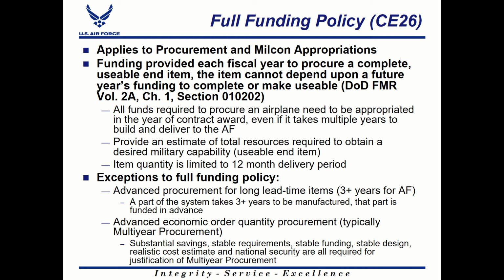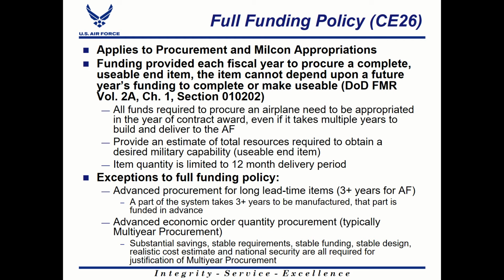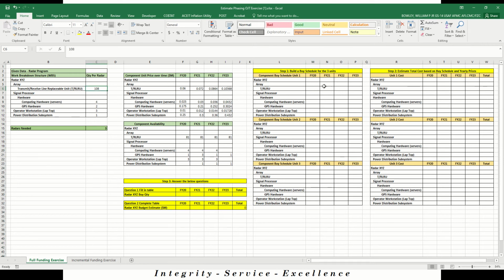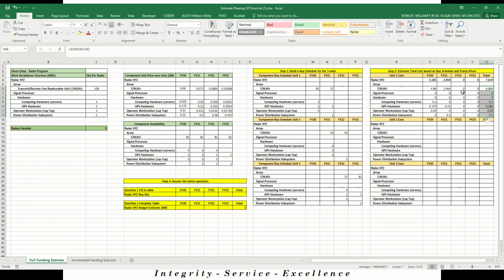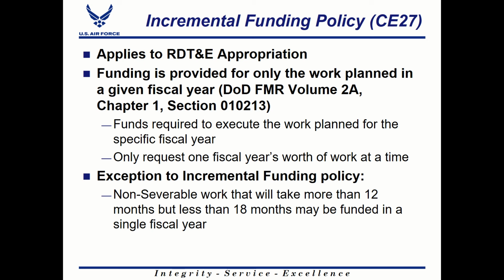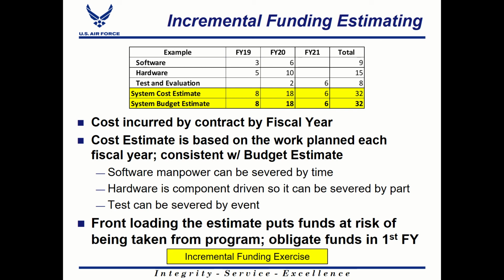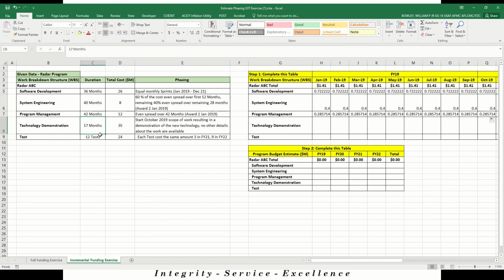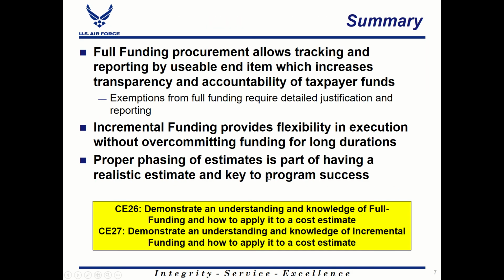Estimate Phasing Video OJT CE26 & CE27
AFLCMC FZC Cost OJT CE26 & CE27 - Full Funding and Incremental Funding Cost Estimate Phasing